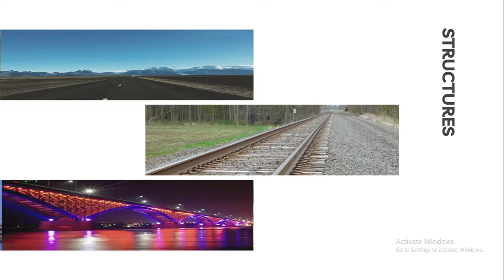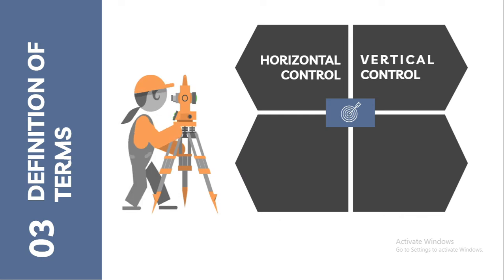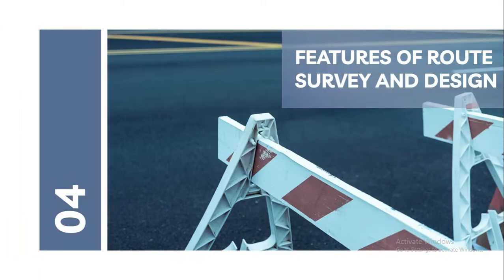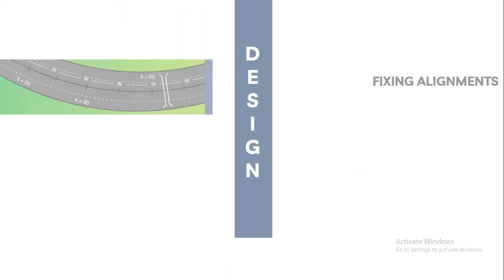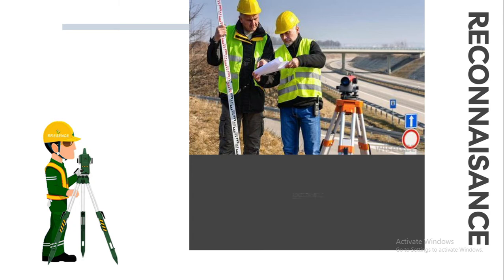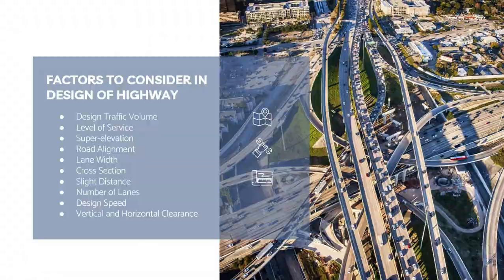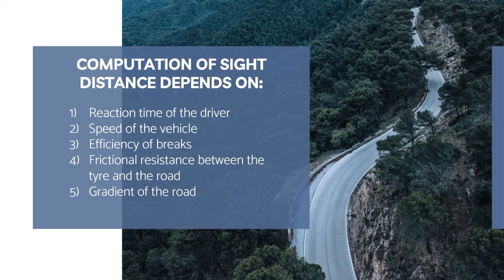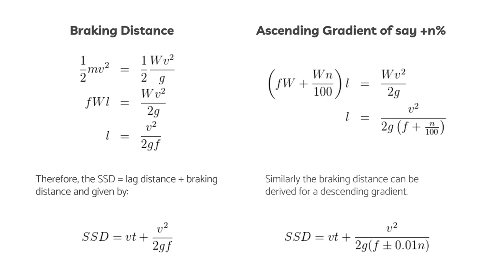CE 2101 Unit 7: Route Survey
This video is an Introduction to Route Surveys. It includes its definition, terms, features and design, route location and some computations in sight distance.

MEMBERS:

Group 1
Añana, Kaezeth Jasmine
Bardos, Lamberlina
Fuentes, Abigail Marie
Pitogo, Arrabela

Group 5
Mina, Marcus Dominic
Revilla, Antonio Victor
Suello, Nice Mary Goretti
Yabut, Stein Mandylor